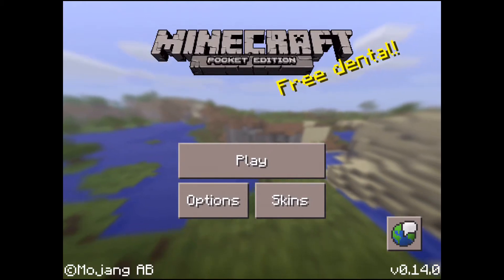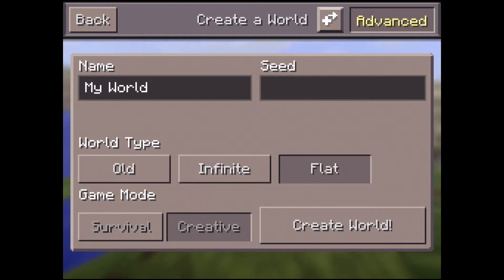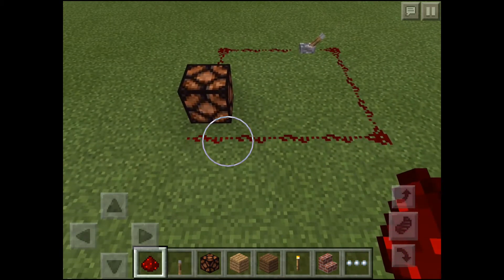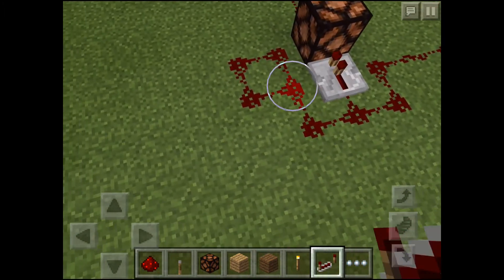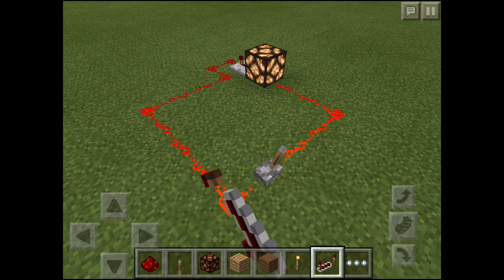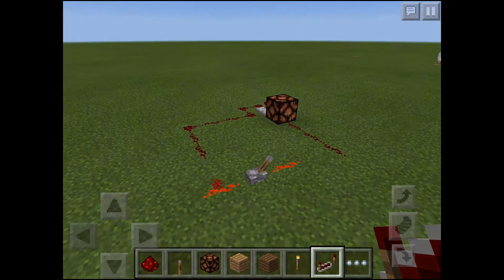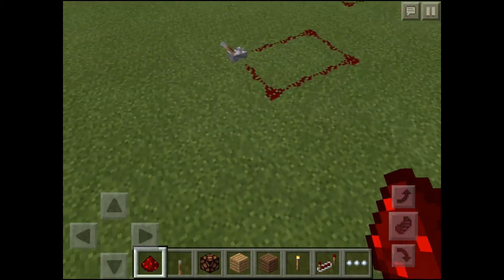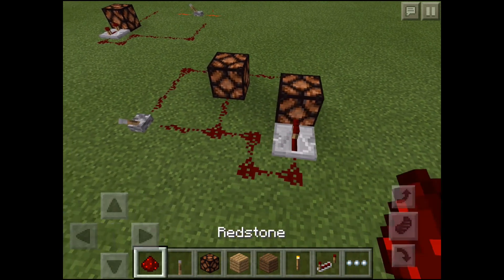EdTech Tutorial: How To Use Minecraft In A Science Lesson About Circuits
Minecraft is an incredibly popular game for both children and adults. It can be used on a PC or there is also a pocket version App on both the App store and Google Play. The premise of the game is to 'craft' things and make your own world.

Although it is often viewed as 'just a game' it actually has many educational uses. My students really like Minecraft, so why not engage them in learning through it?

In Science our class topic is circuits. When revising series and parallel circuits, one of my students commented that they could do this on Minecraft. I challenged the class to have a go.